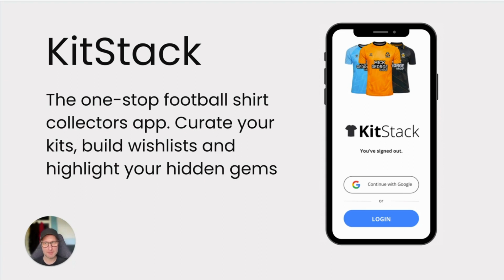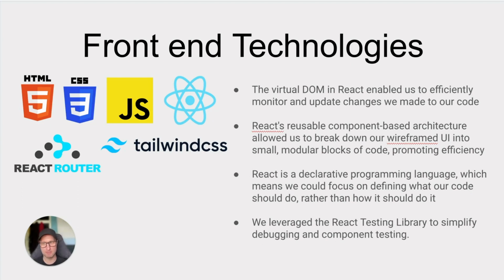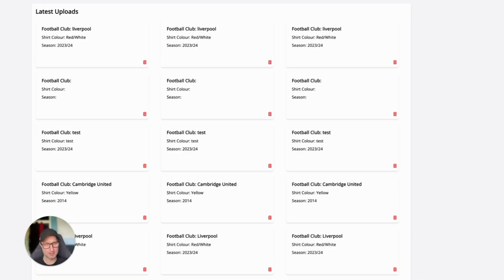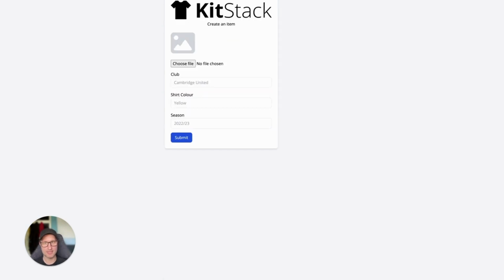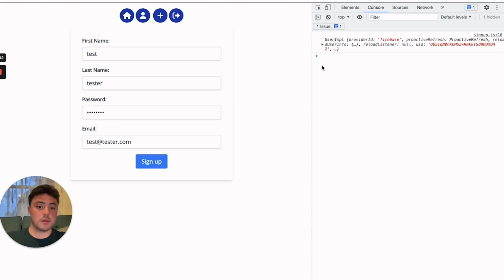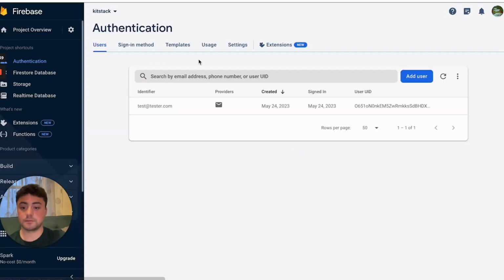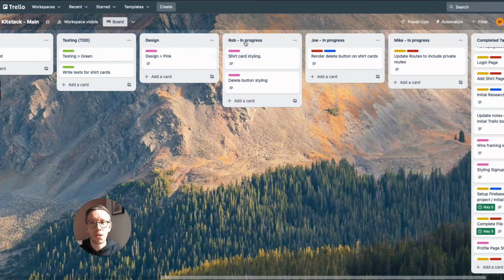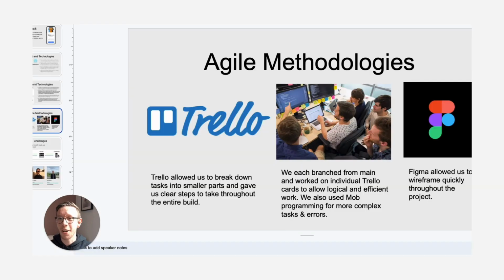KitStack ⚽️ // Rob, Joe & Mike // October 22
The one-stop football shirt collector's app that's easy to use and helps
you keep track of your jerseys."If Pinterest and eBay had a baby that collected football shirts, it would be called KitStack."